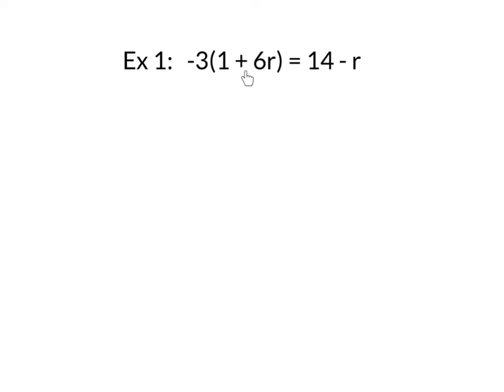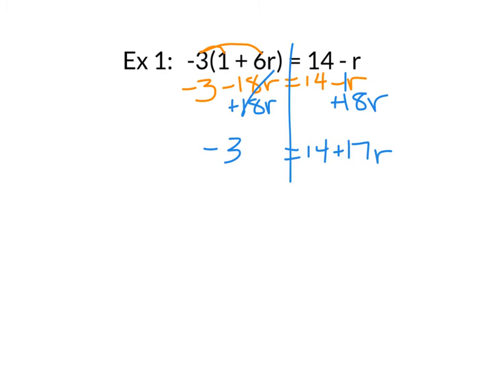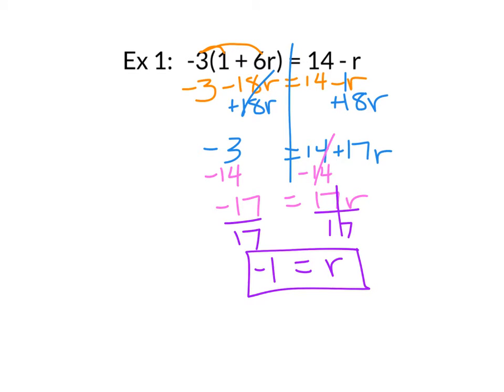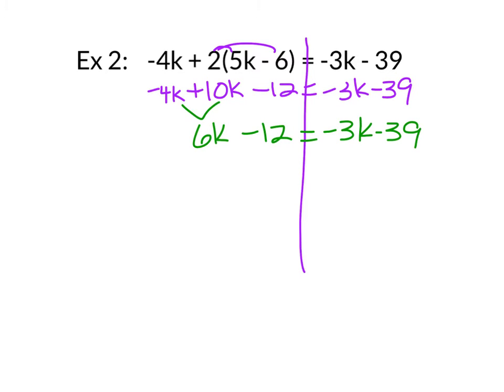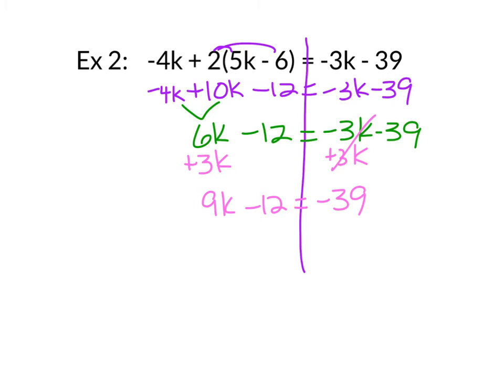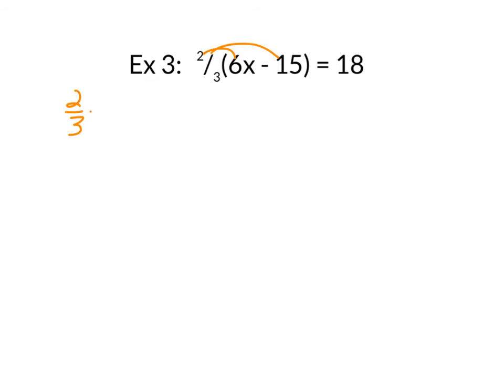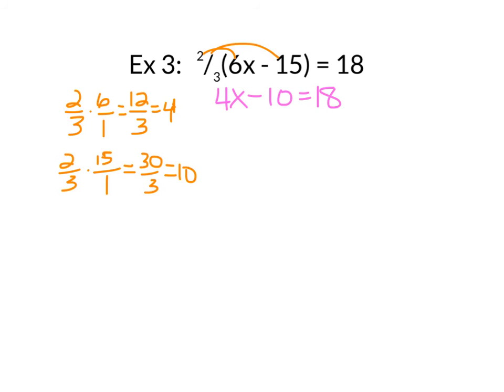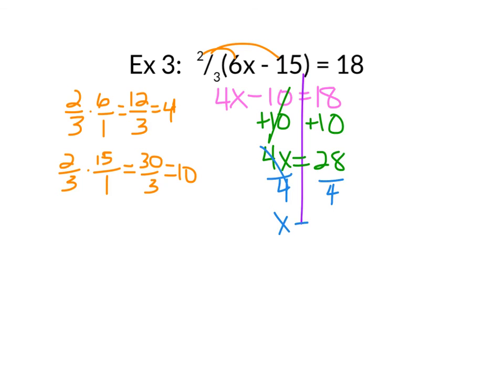Multi step Equations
3 examples of how to solve multi-step equations including using the distributive property and variables on both sides of the equation.